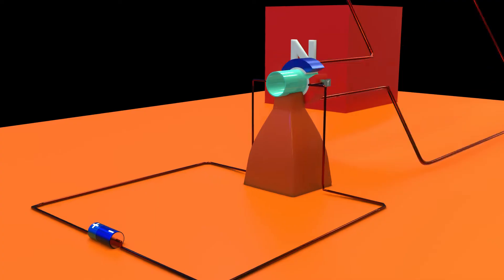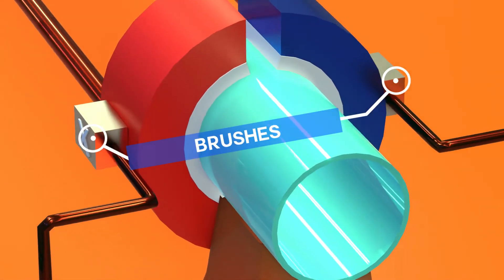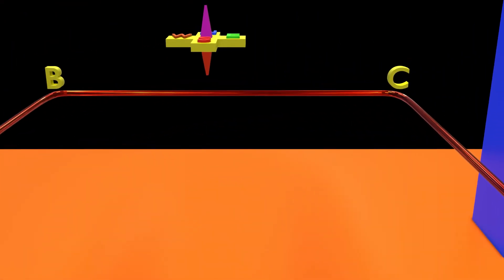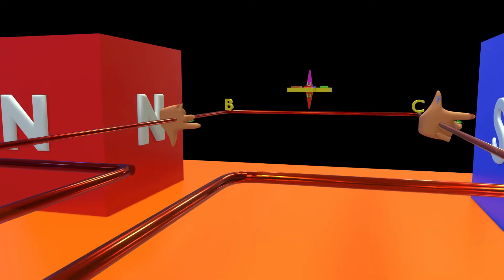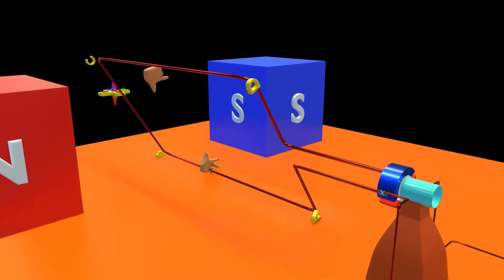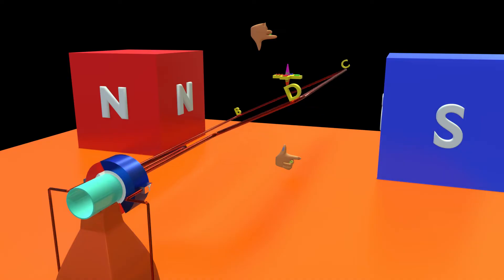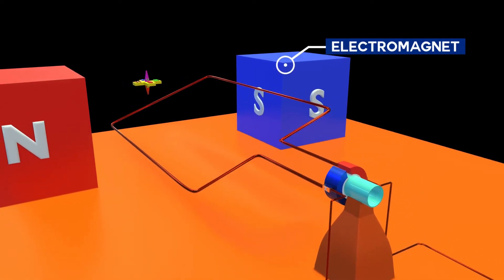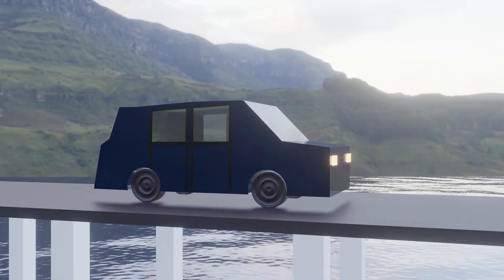Electric Motor | Working explained in 3D | Class-10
Learn in 3D how an electric motor works. See the difference between an electric and commercial motor.
Source : NCERT textbook class 10 Ch-13 Magnetic effects of electric current, topic 13.4, fig 13.15.
Electric Motor | 3D Working | Commercial motor

Credits:
Premium Beat - Sound (preview)
Hitfilm express - Video editing free software
BLENDER - ALL 3D WORK (modelling, sculpting, texturing, animation, camera movement) FREE 3D software

Timestamps -
0:00 Intro
0:18 Structure
0:38 Current's path
0:53 Working
2:35 Commercial motor (DC)
3:03 Applications
3:12 Credits and Outro

CC available